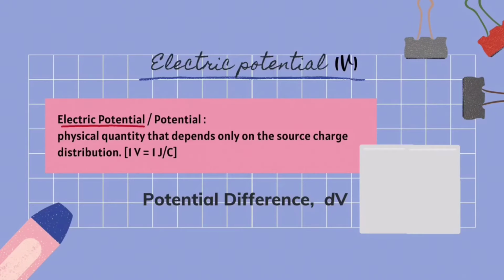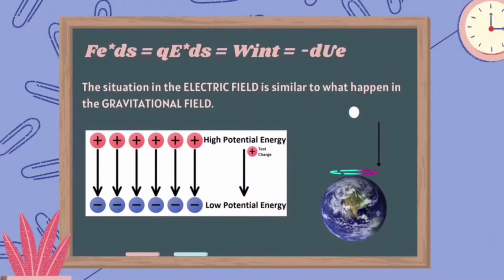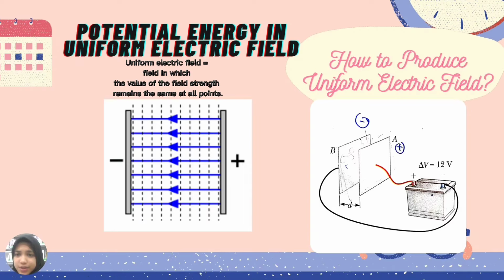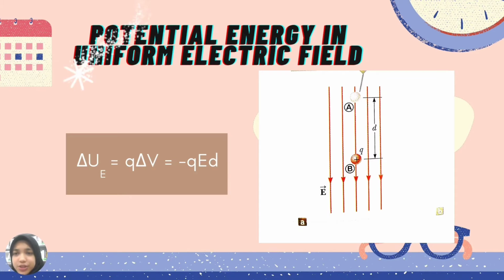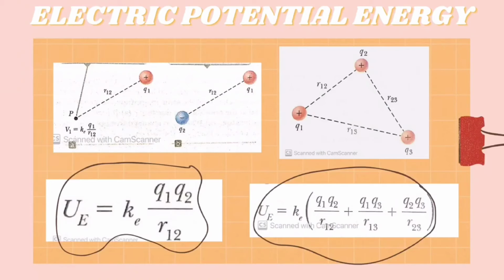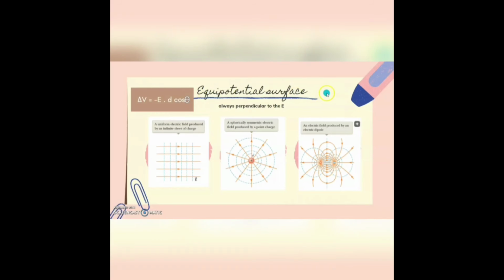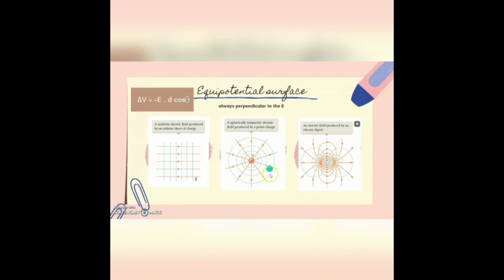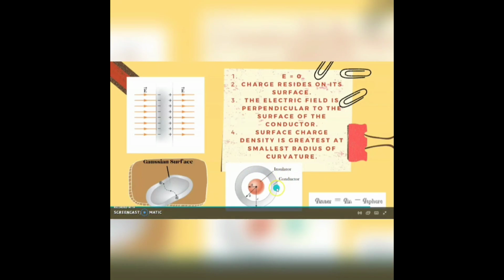Video Presentation Physics Chapter 24 (Group 1)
Made By:

1. Farah Athirah binti Abdull Samat (200722)
2. Fatin Natrah binti Mazelan (200798)
3. Husna Ezzah binti Fakhrurrazi ( 200911)
4. Durratul Wa'dah binti Hamzah Fansuri (200673

Lecturer: Madam Adibah binti Mohd Noor